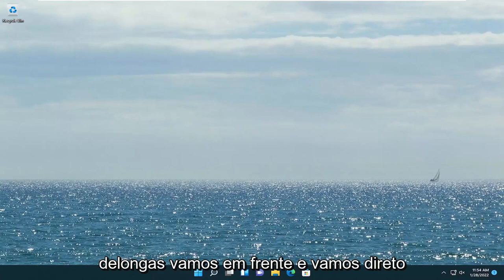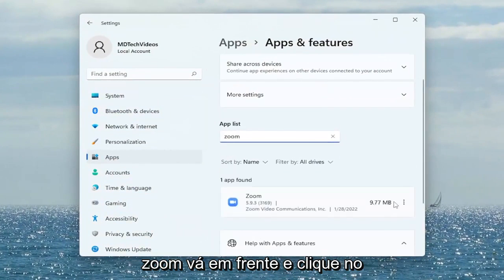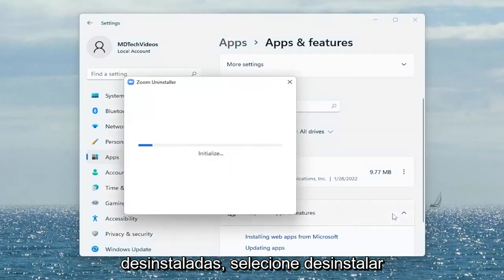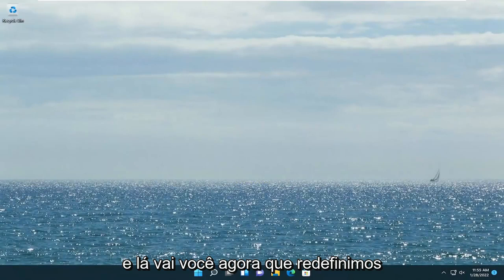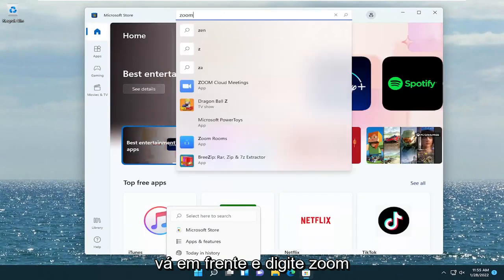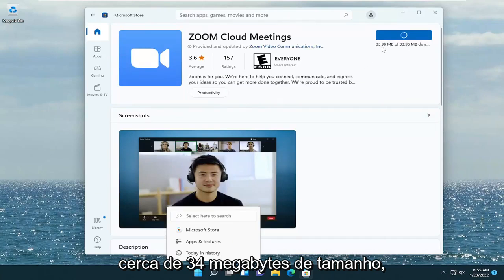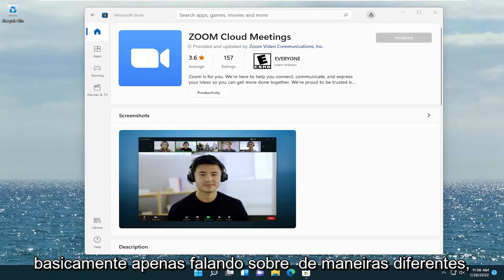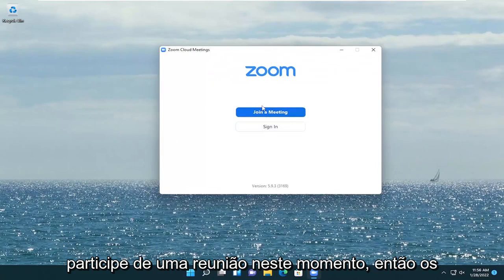Como resolver o problema de vídeos no Zoom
Como corrigir o travamento do zoom no Windows 10 e no Windows 11.

Quando você está no meio de uma chamada comercial ou pessoal do Zoom, a última coisa que deseja é que o aplicativo trave, fique lento ou congele. Quando isso acontece, pode ser frustrante e estragar a experiência. Muitos usuários relatam que o Zoom está lutando para lidar com tarefas específicas, principalmente compartilhamento de tela ou participação em reuniões.

Se o Zoom travar seu laptop com Windows, resultando em uma tela azul OU se o próprio Zoom continuar travando em seu PC com Windows 11/10, este tutorial o ajudará.

Problemas abordados neste tutorial:
zoom travando
zoom travando windows 10
travamento do zoom windows 11
correção de falha de zoom
travamento do zoom ao compartilhar a tela

Este tutorial se aplica a computadores, laptops, desktops e tablets executando o sistema operacional Windows 11 (Home, Professional, Enterprise, Education) de todos os fabricantes de hardware suportados, como Dell, HP, Acer, Asus, Toshiba, Lenovo, Huawei e Samsung .